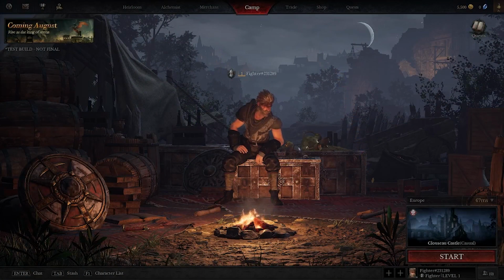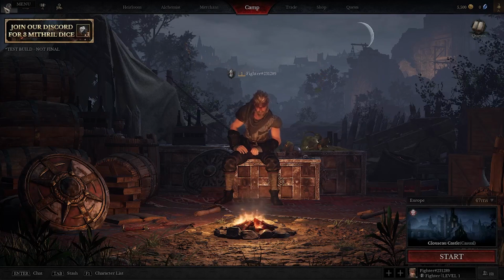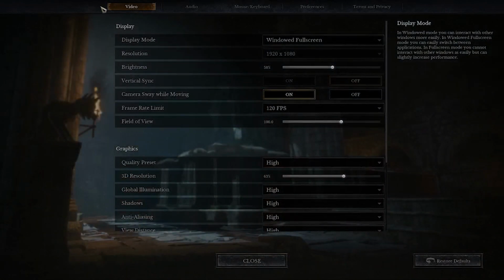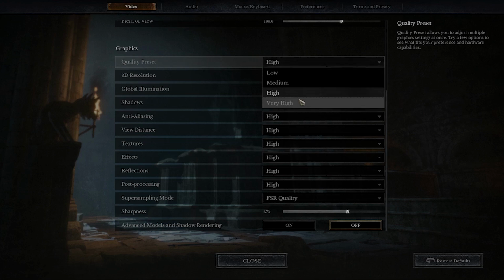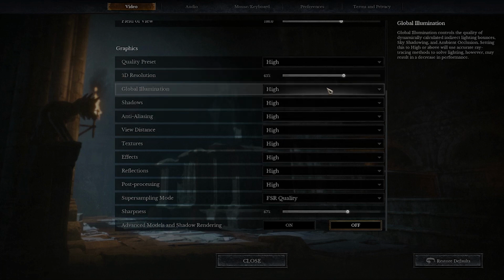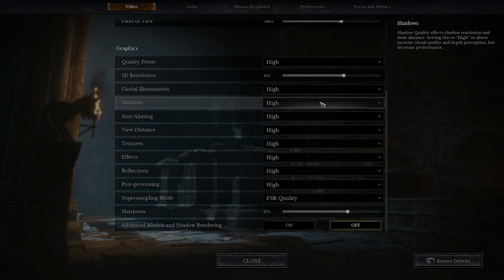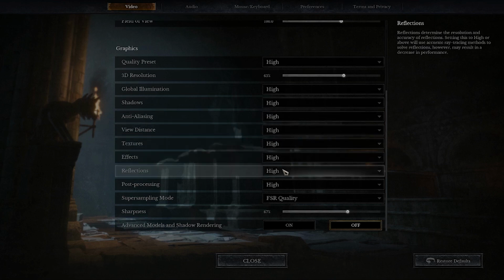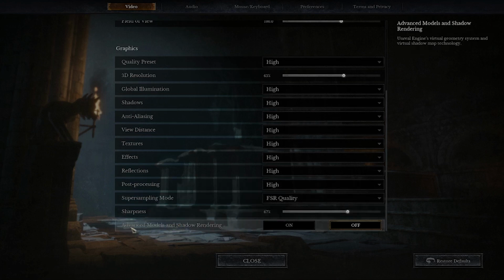How to Change Your Graphics Settings in Dungeonborne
Customizing your graphics settings in Dungeonborne can greatly affect your gaming experience, improving visual quality or enhancing performance depending on your preferences and hardware capabilities. Adjusting these settings allows you to balance between high-quality visuals and smooth gameplay.

How do I access the graphics settings in Dungeonborne?
Where can I adjust the resolution and display mode?
How do I change graphics quality settings such as textures and shadows?
Can I enable or disable V-Sync or other performance features?
How do I apply and save changes to graphics settings?